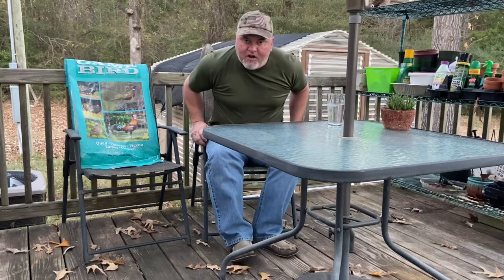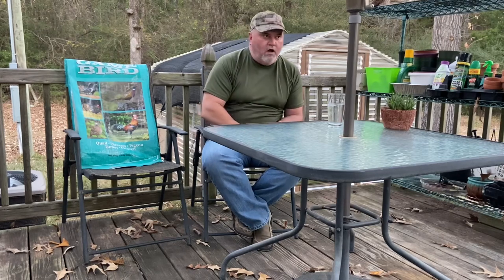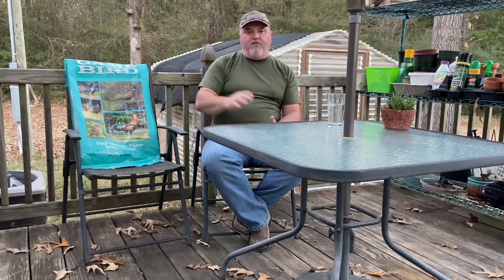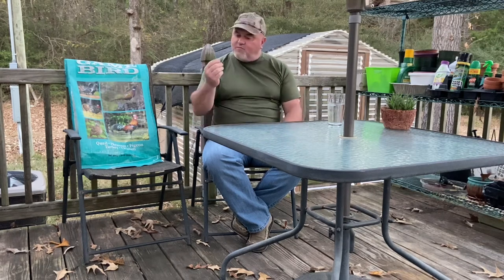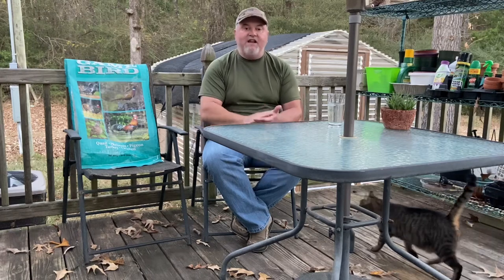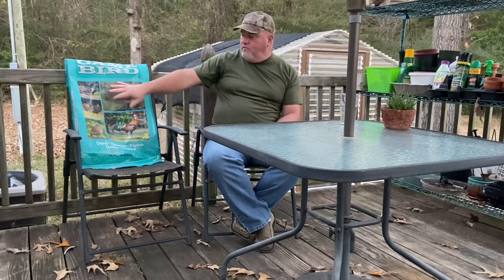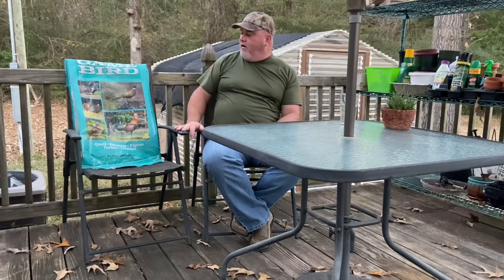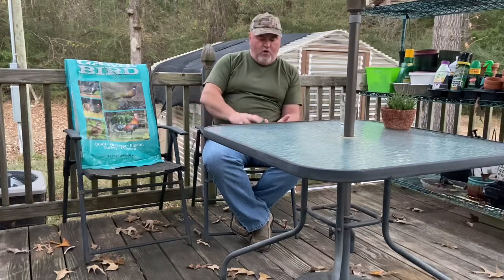Quail Feeding-Do’s & Dont’s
Once you decide to raise quail, knowing how to feed them is a crucial piece of info! This video discusses where to find quail feed, protein needs, calcium supplementation, common foods that you can feed your quail, and those that you absolutely should avoid.

Looking for brooder supplies? Check the links below;
Poultry Waterer

Heat lamp

Pine Shavings
Interested in purchasing hatching eggs? Visit us on ebay!